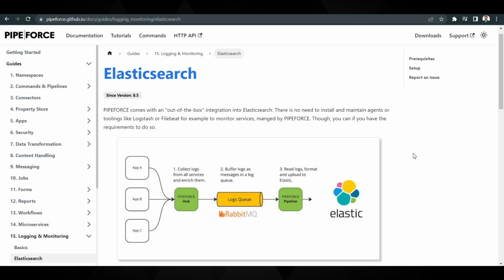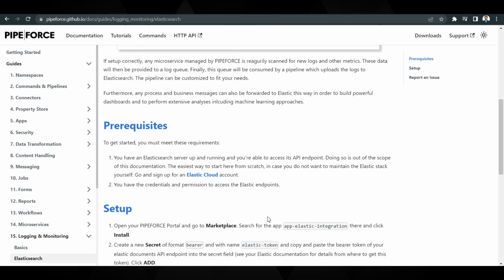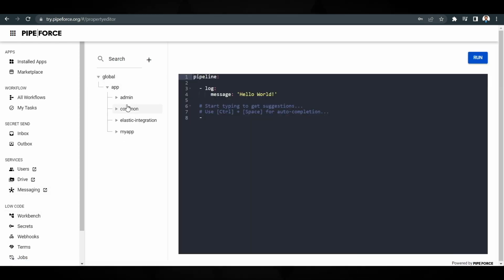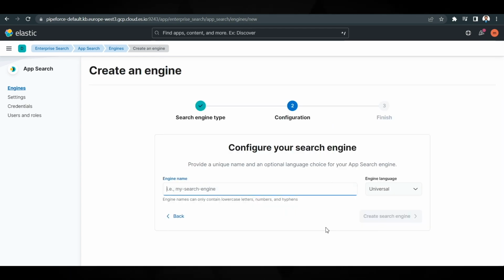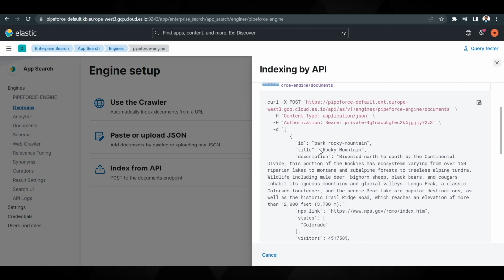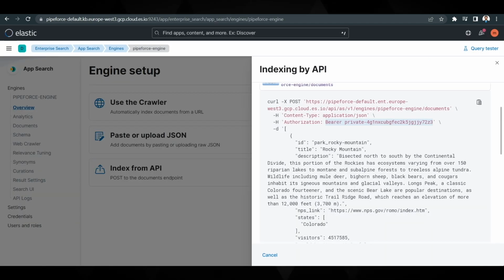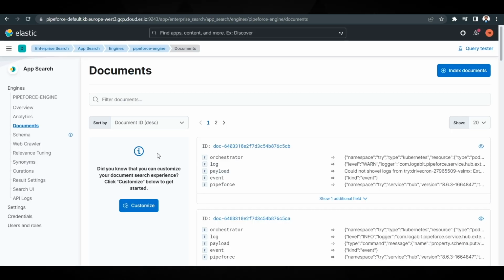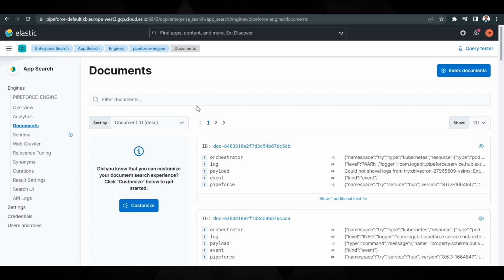How to connect PIPEFORCE with Elasticsearch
PIPEFORCE comes with an "out-of-the-box" integration into Elasticsearch. There is no need to install and maintain agents or toolings like Logstash or Filebeat for example to monitor services, manged by PIPEFORCE. This video shows how to connect PIPEFORCE with Elasticsearch.

PIPEFORCE is a cloud-native iPaaS to plan, develop and operate integrations and automated workflows. The platform especially addresses the needs of developers, to create solutions for the IT and the business, with the most innovative technologies and a cloud-native approach.

0:00 Introduction
1:12 Install Elasticsearch integration
1:32 Check Elasticsearch integration in PIPEFORCE Workbench
1:51 Create new Elasticsearch engine
2:30 Paste token to PIPEFORCE
3:14 Update Elasticsearch app in PIPEFORCE Workbench
4:04 Find documents in Elasticsearch engine